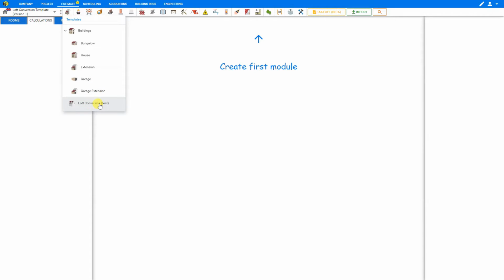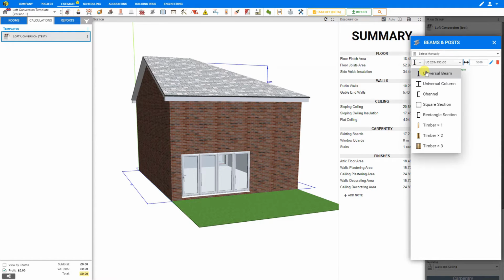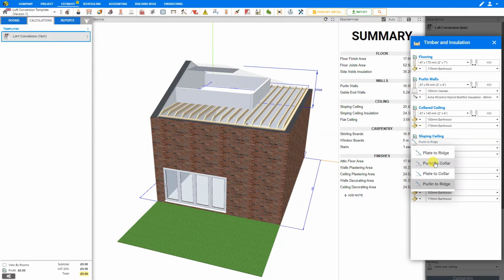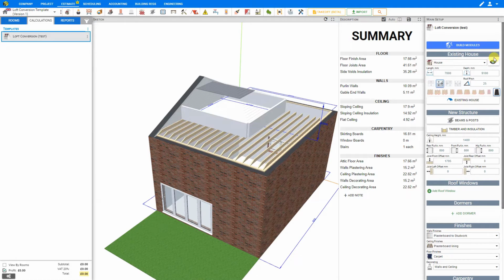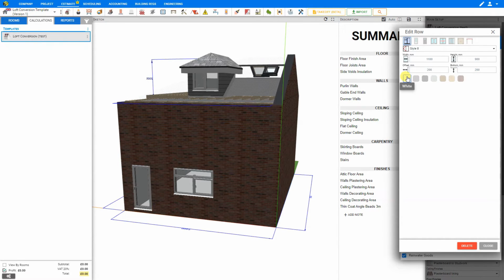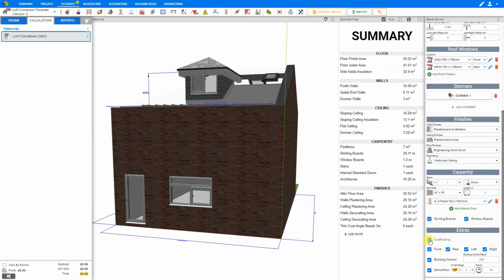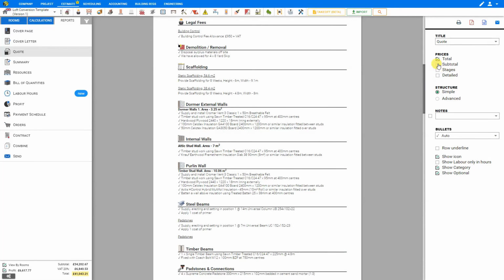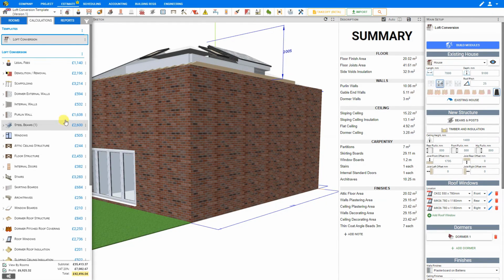Estimating Projects: Complete Loft Conversion Template - Price A Job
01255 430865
Calculate building cost estimates for a complete loft conversion using this quick & convenient template.

Table of Contents - Loft Conversion Estimation Template
0:00 How to Estimate a Complete Loft Conversion
0:15 Loft Conversion Template
0:40 Create New Template
0:55 Loft Conversion Template Introduction
1:05 Sketch Pane Controls
1:45 Visibility Controls
2:30 Existing House Stage
3:55 Existing House Settings
5:30 New Structure Stage
5:35 Beams & Posts Settings
8:25 Timber & Insulation Settings
8:45 Loft Conversion Flooring Joists & Insulation
9:30 Loft Conversion Purlin Wall Studs & Insulation
10:00 Loft Conversion Collared Ceiling Joists & Insulation
10:20 Loft Conversion Sloping Ceiling Insulation
11:40 Loft Conversion Gable End Wall Insulation
11:55 Loft Conversion Side Void Insulation
13:00 Loft Conversion Ceiling Height
14:15 Loft Conversion Purlin Wall Height
15:00 Loft Conversion Floor Joist Offsets
16:15 Add Roof Windows
18:25 Add Dormers
24:05 Loft Conversion Finishes Stage
24:55 Loft Conversion Carpentry Stage
26:25 Loft Conversion Scaffolding
26:40 Loft Conversion Building Control Fees
26:50 Loft Conversion Demolition
27:05 Loft Conversion Design Sketches
27:50 Build Template Modules
28:45 View By Rooms
29:00 Profit & VAT Settings
30:00 Loft Conversion Design Revisions
31:15 Loft Conversion Quotation
32:15 Modify Modules Pricing
32:55 Add Extra Modules
34:15 Delete Template Modules
34:45 Delete Template
35:00 Rename Template
35:10 Add Multiple Templates
36:15 Delete Template Modules Example
36:30 Delete Template Example
37:05 Save Time Estimating Loft Conversions